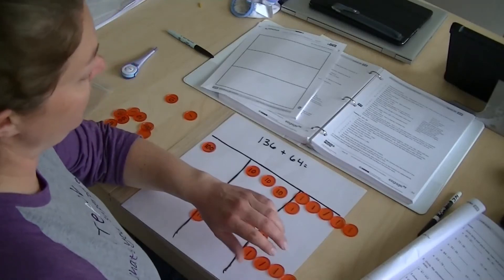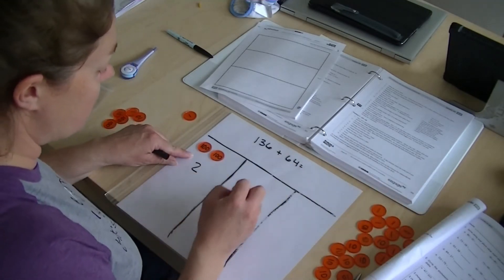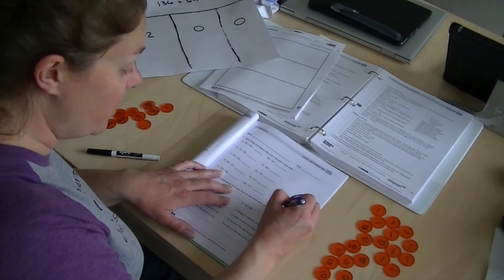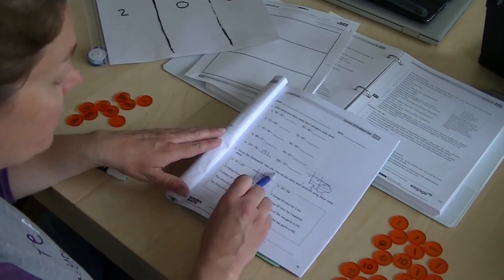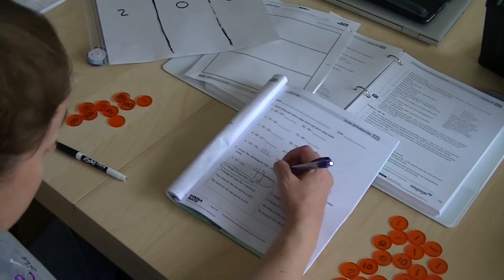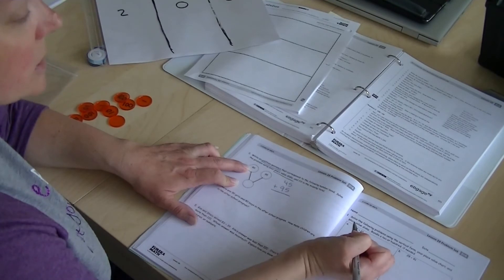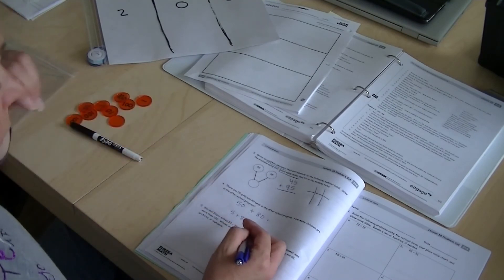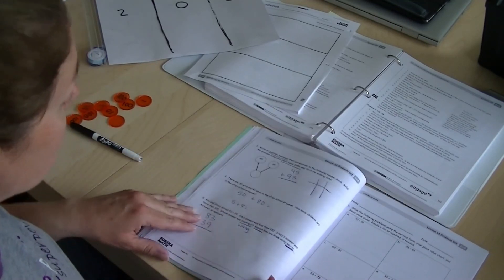Problem Set 18: Part 2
More explanation of Problem Set 18 from Module 4.